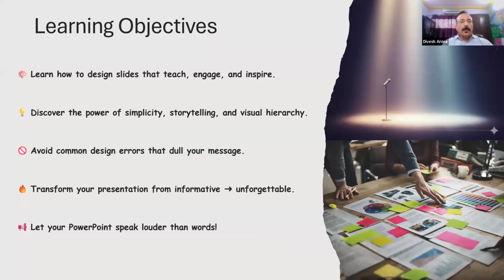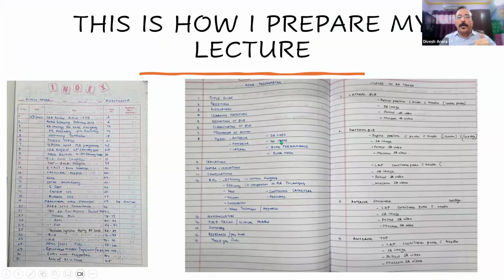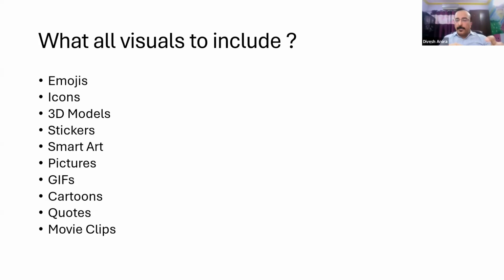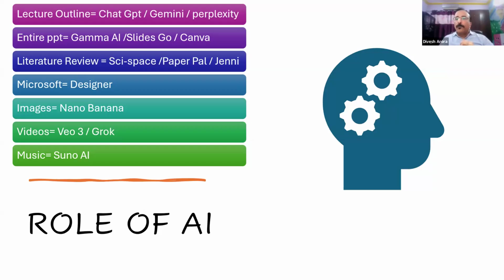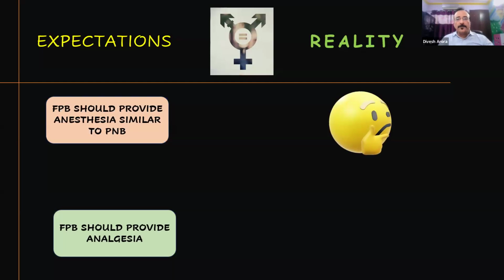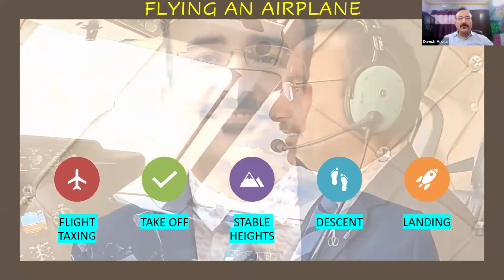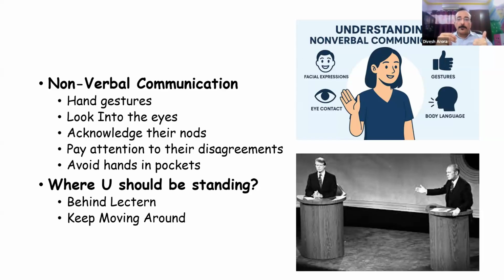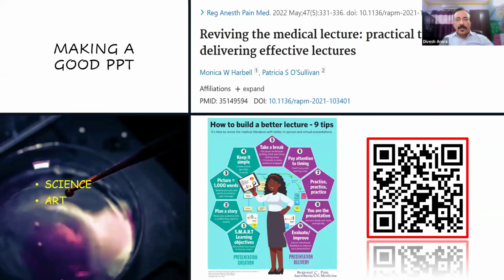MASTERCLASS 09 DR.DIVESH ARORA